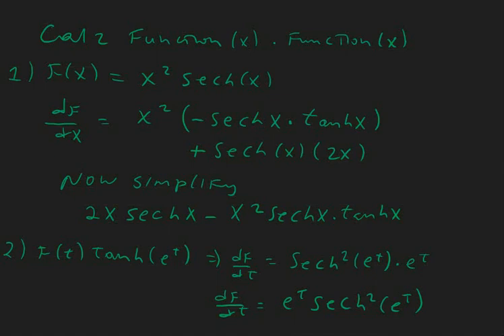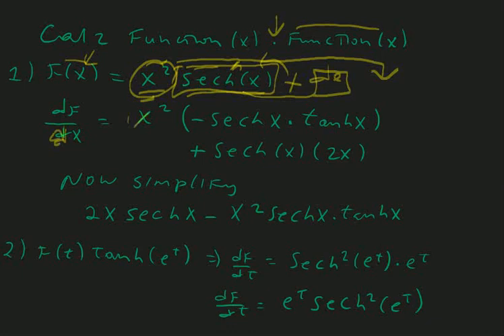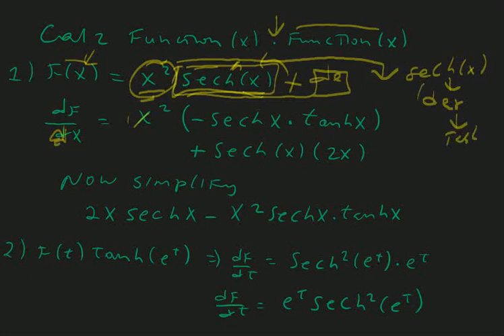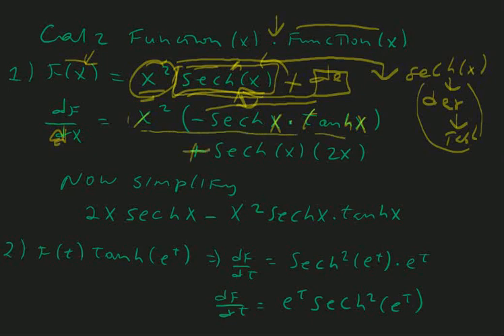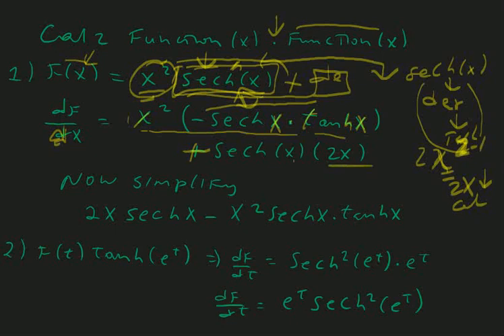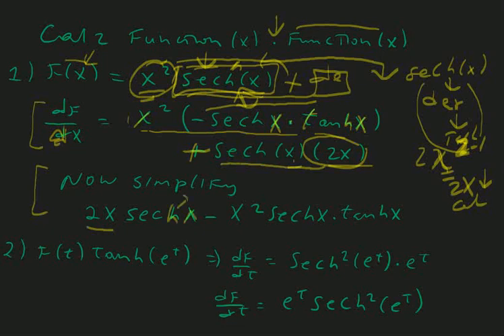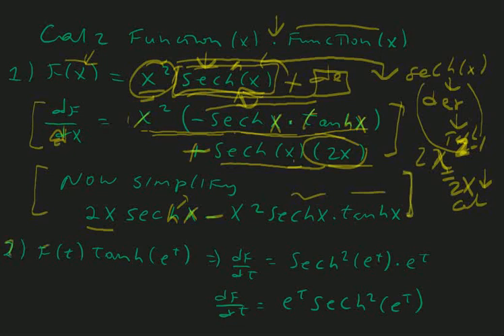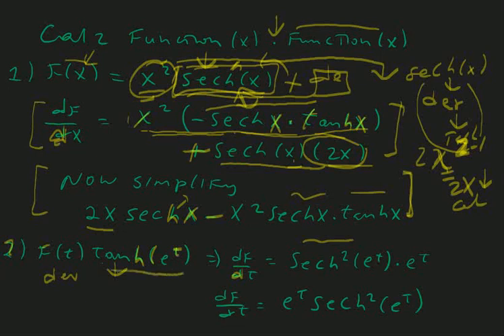Calculus II. 2 1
Function (x)  .  Function (x)